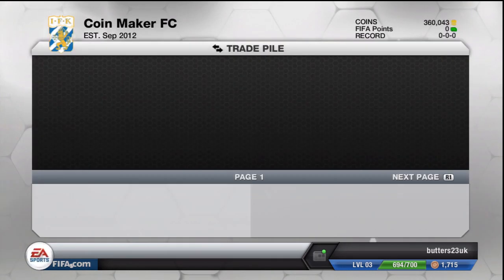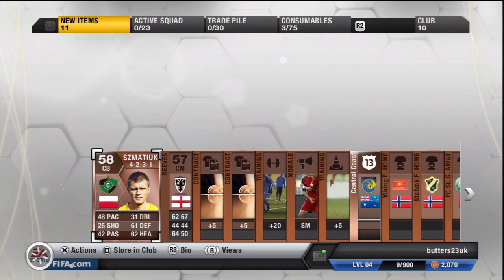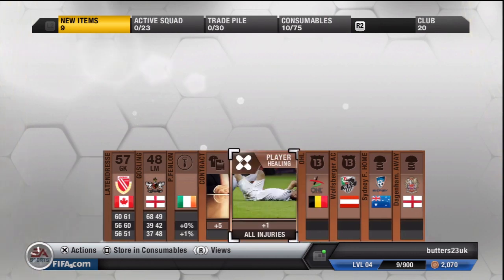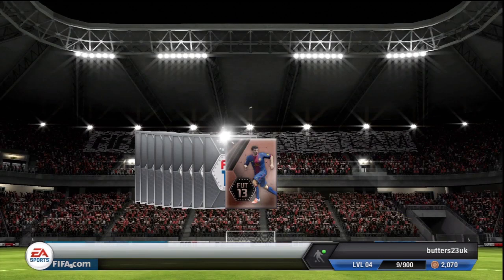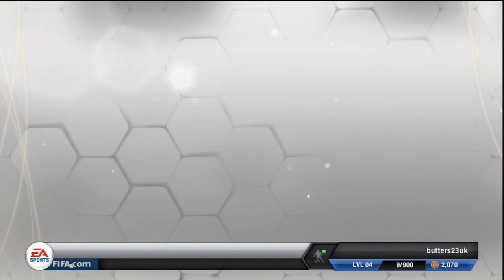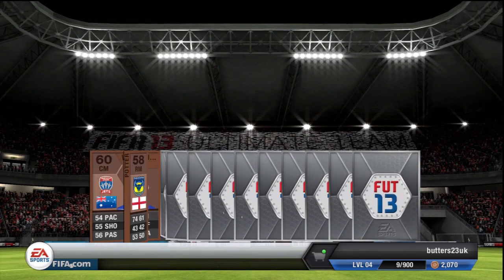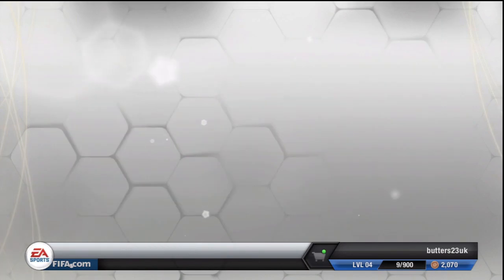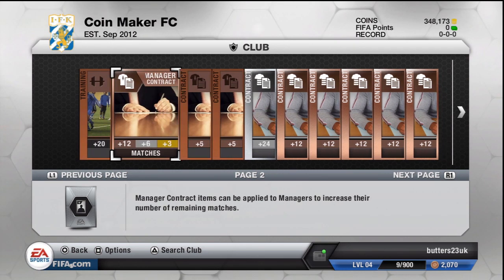Fifa 13 Ultimate Team || Bronze 2 Riches Episode 37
Episode 37 and we once again get some nice players including one that we manage to sell for 3k. And as always a healthy selection of consumables are going to add to the profit.

And heres the link to my bronze pack method video for those wanting to know prices etc.